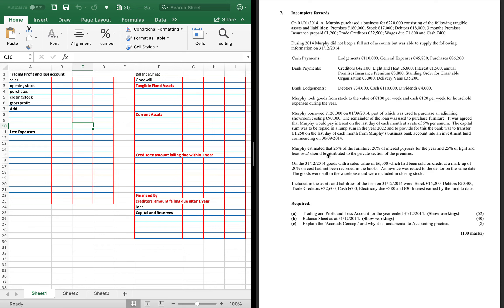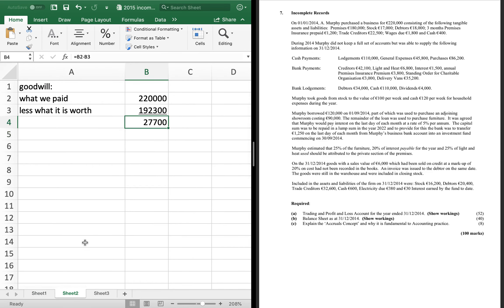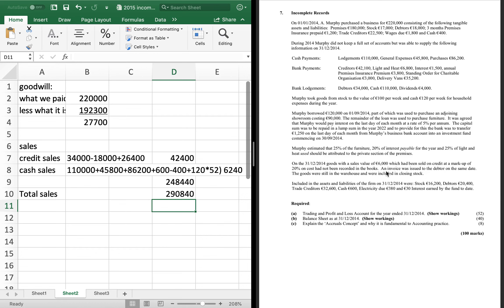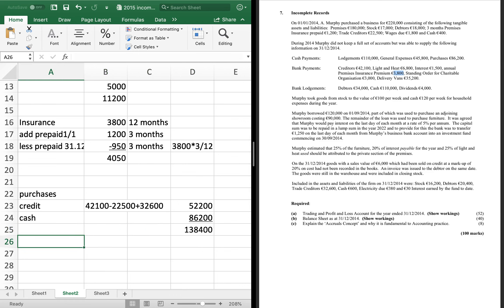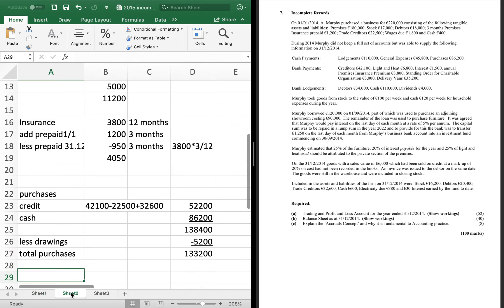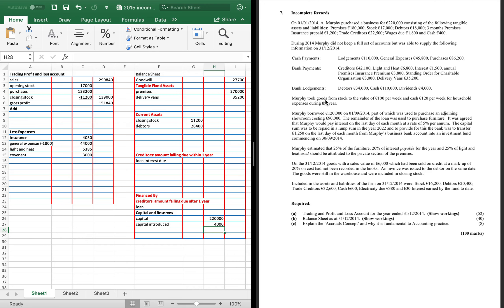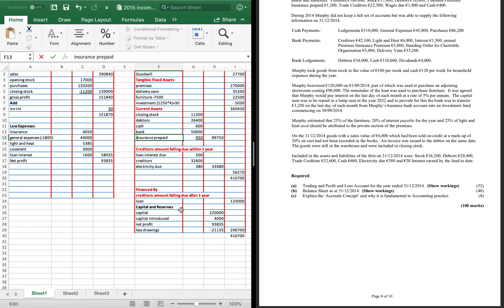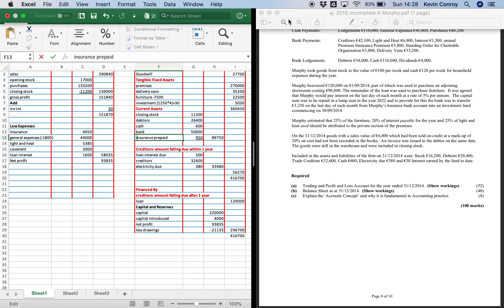A Murphy: 2015 Leaving Cert Incomplete A Muprhy